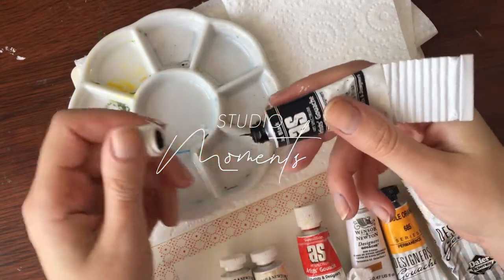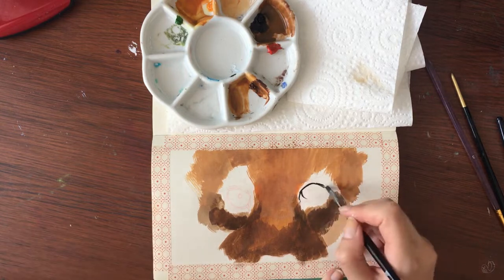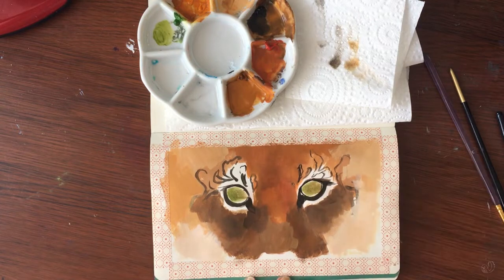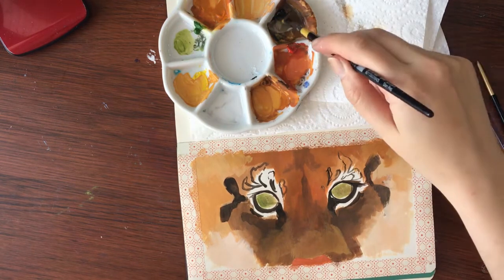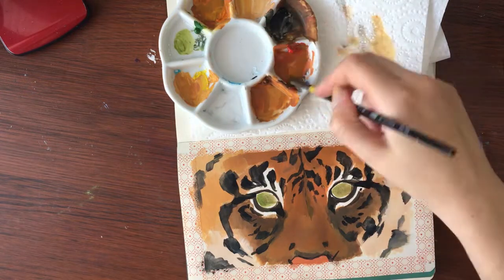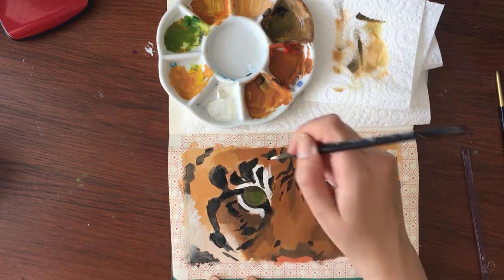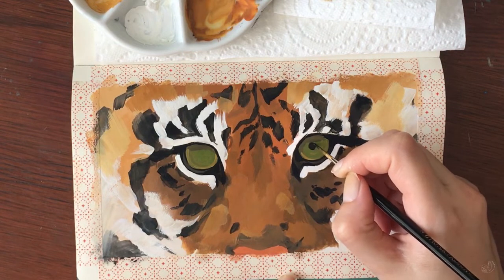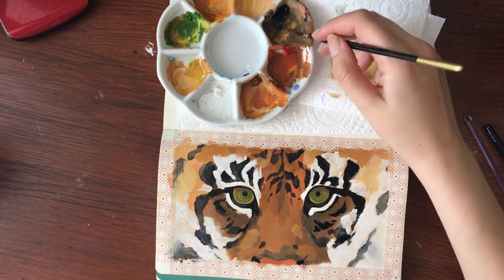Tiger Painting in Gouache : Getting past the ugly stage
Hi guys! Thank you for joining us for another video. Today I try to battle past the Ugly Stage of this painting while explaining some ideas to help move past it.

If you do have any questions about the paint or the sketchbook do let me know. I used a Moleskine sketchbook and 3 brands of gouache (Winsor & Newton, Daler Rowney, Art Spectrum).

There are plenty of photos of my work on Instagram so feel free to head on there and see!

Lamice (and Myra!)